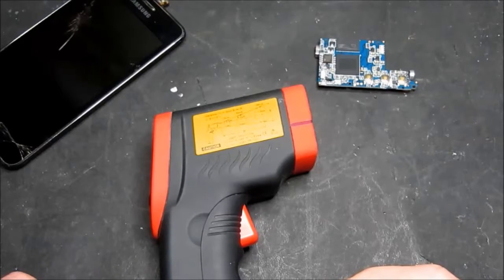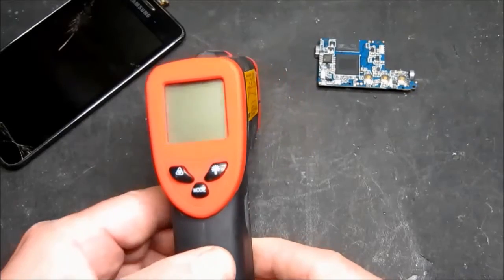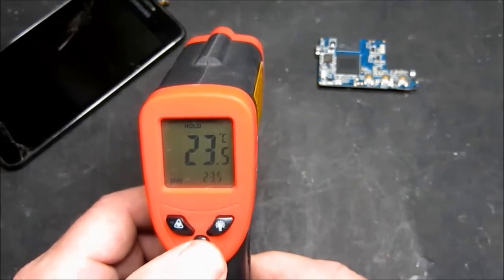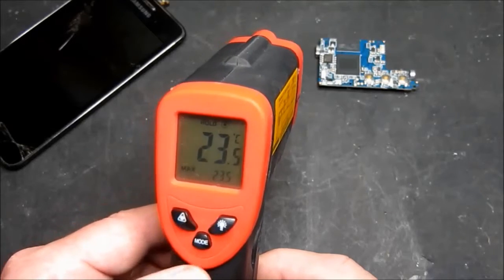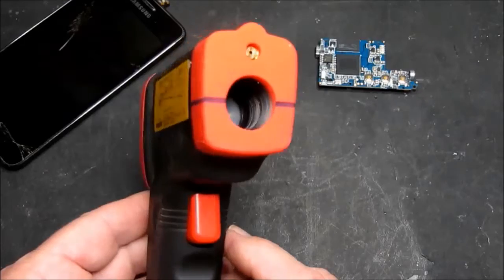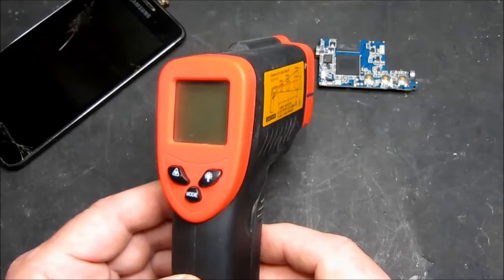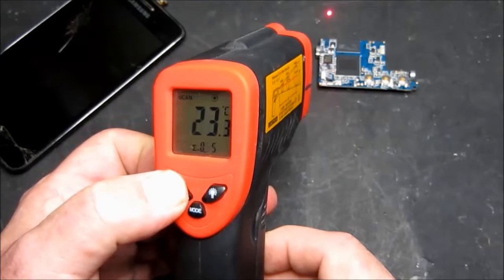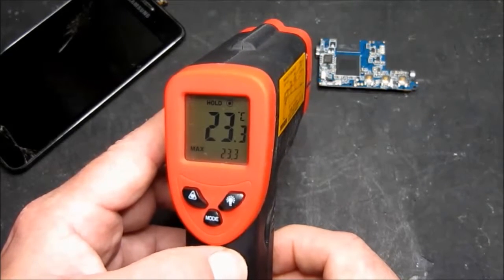DT 500 IR Infrared Digital Thermometer from Banggood Electronic Repair Workshop Tip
Overview of the DT-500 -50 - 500℃ Non-Contact IR Infrared Digital Thermometer Gun. The thermometer has many uses, you can check the temperature of your beer fridge and freezer, or even check that your terrapins are comfotable! Simple to operate you can switch between Fahrenheit or Celsius, show maximum and minimum temperature and it has a backlight and laser pointer built in. It is possible to change the emissivity for measuring different materials e.g. glass.

Specifications :

1.Temperature range : -50℃-500℃(-58°F-932°F)
2. Accuracy : ±2℃ or ±2%
3. .Power : 2pcs 1.5V battery(Buttery NOT Include)
4. MAX/MIN value, data hold function
5. Resolution : 0.1℃ or 0.1°F
6. Operating temperature : -10-40℃, humidity : 10-90RH
7. Storage temperature : -10℃ - 40℃
8. Response time : ≤0.8 second
9. Distance to Spot Ratio : 12 : 1
10. Emissivity setting : 0.1-0.99(default value : 0.95, testing different material easy and accuracy)
11. Size : Approx.145 x 80 x 35mm